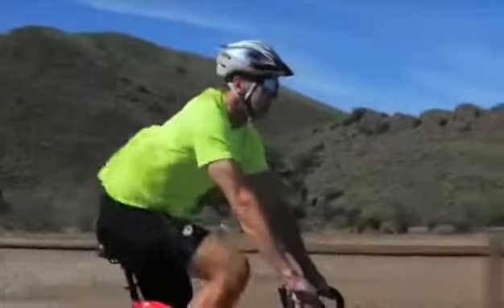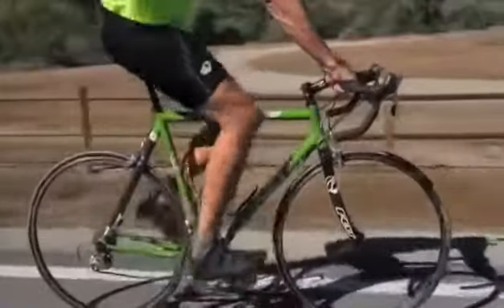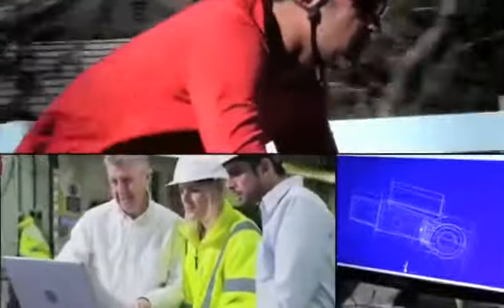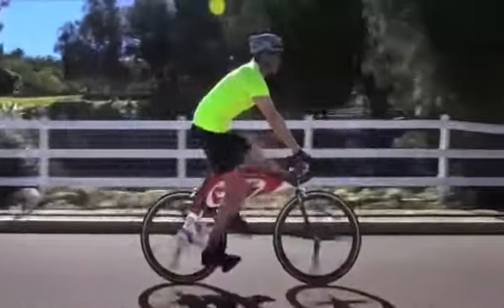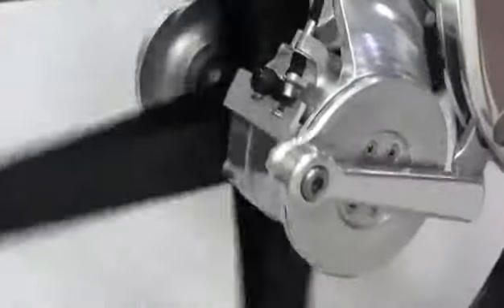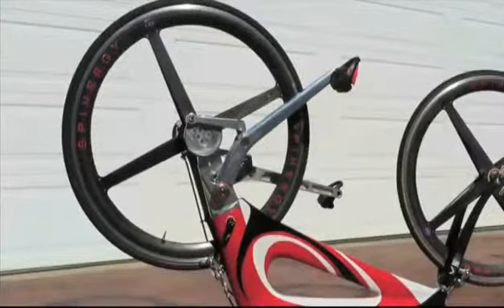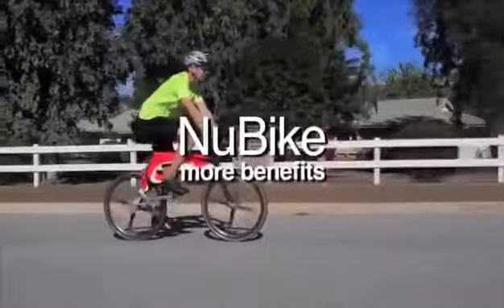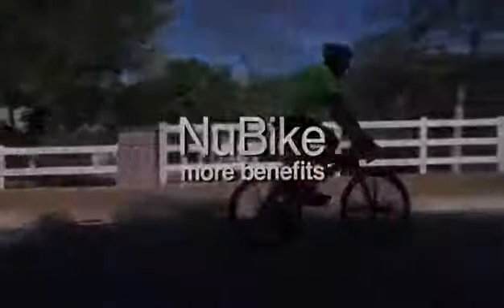New bicycle design called Nubike, no chain or belt-drive, more efficient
New bicycle design called Nubike, no chain or belt-drive, more